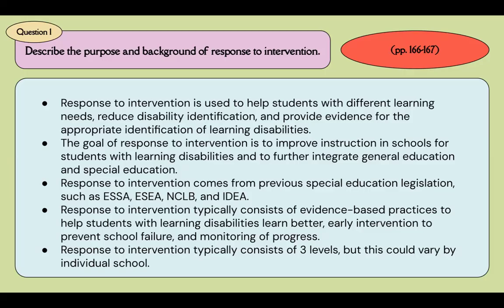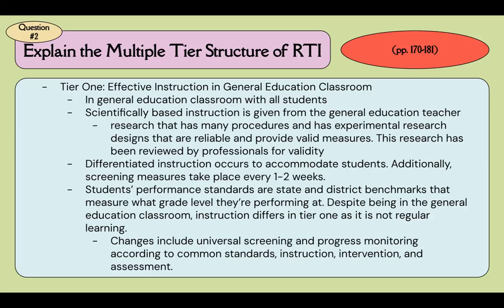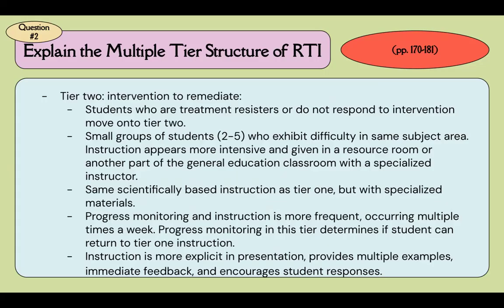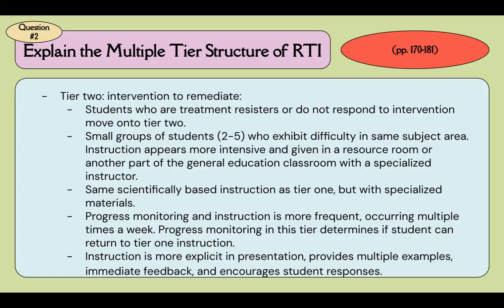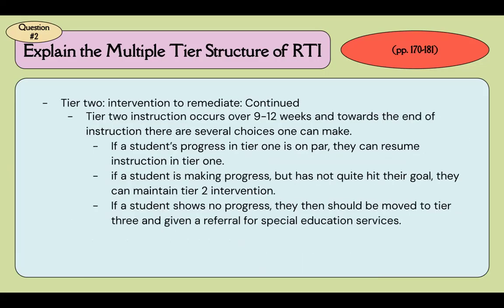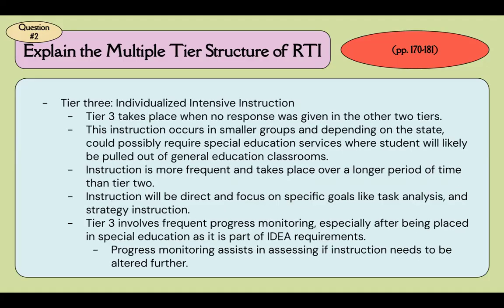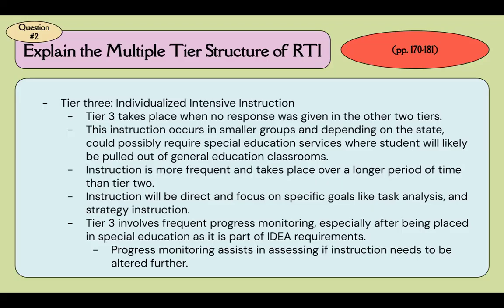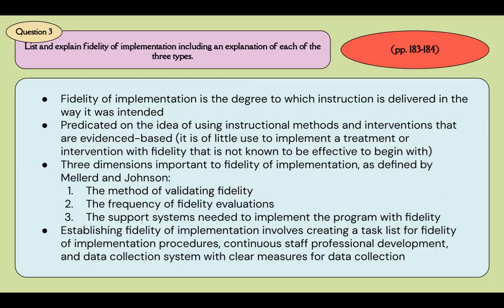EDA-511 Group 3: Chapter 7 Presentation